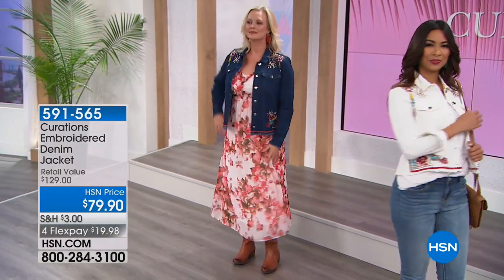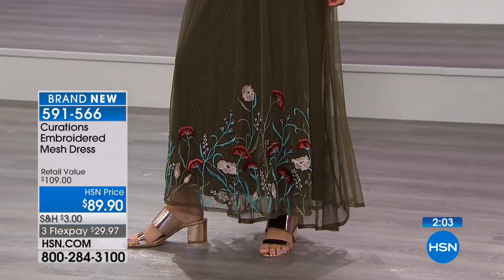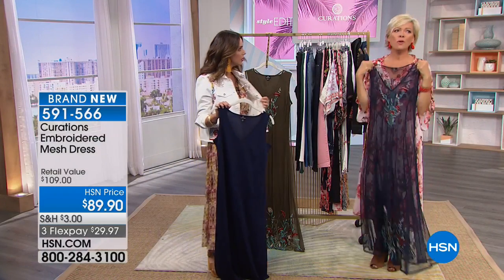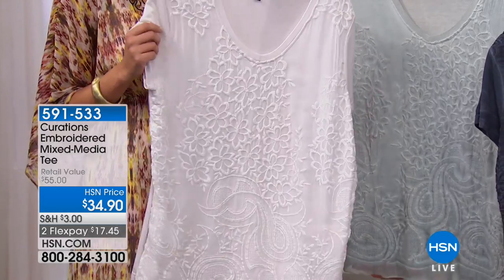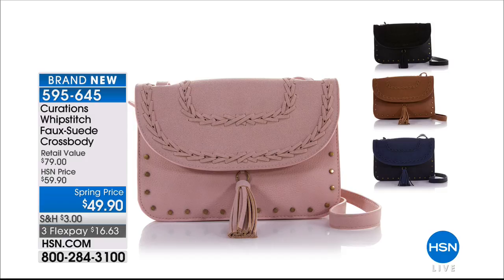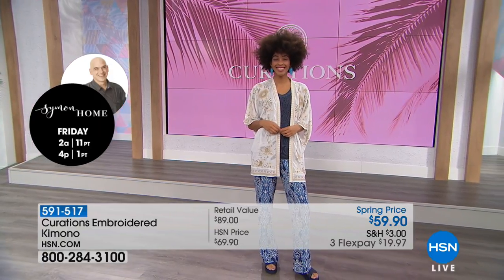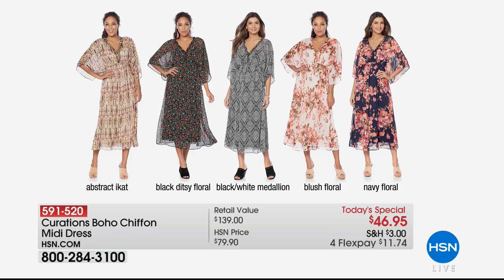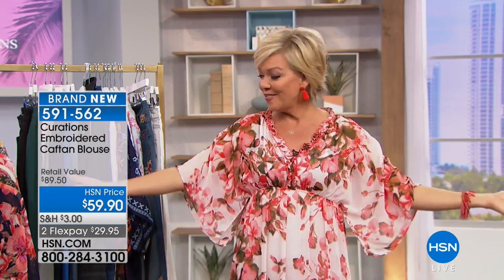HSN | Curations Fashions 03.15.2018 - 04 PM